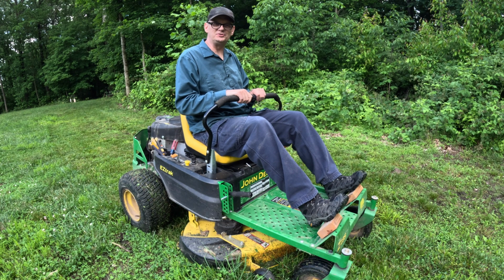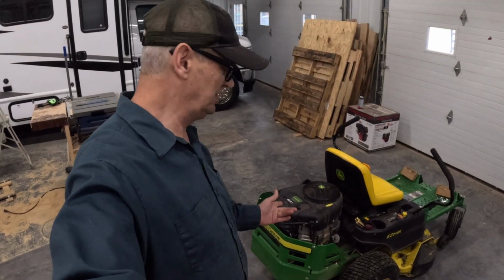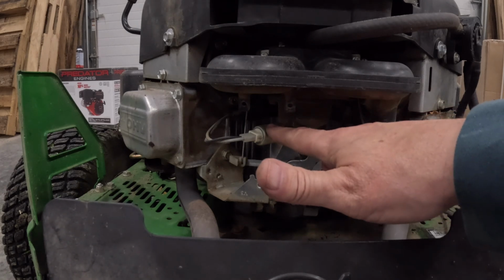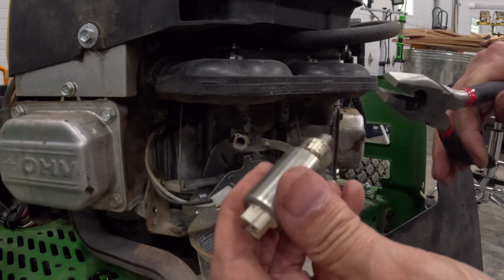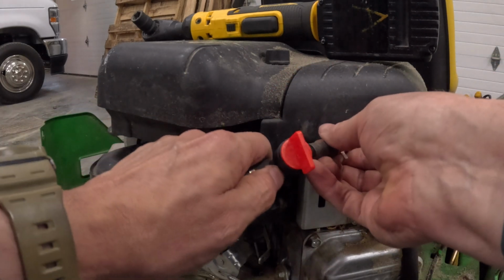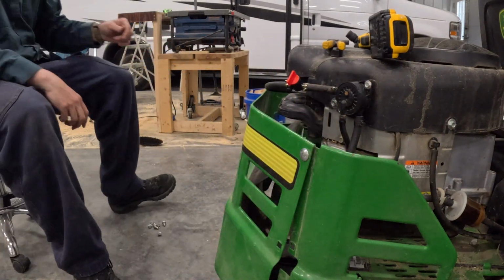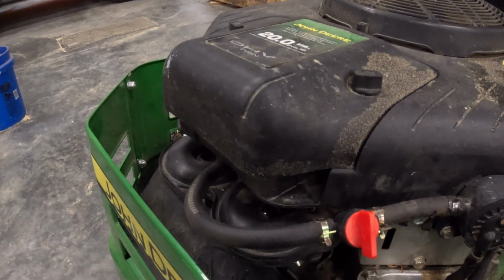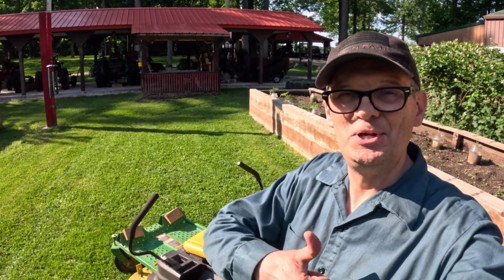Mower Dies when Hot - Easy DIY Fix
This John Deere Z235 dies like it is running out of fuel when hot. We figured out it was the fuel shut off solenoid going bad which is a known issue. We bypass the solenoid and put a manual fuel shut off valve on the mower. This fixed this issue and cost just pennies to diagnose and make an emergency repair. A new solenoid will be ordered and replaced but for now this mower has been returned to mowing which is exactly what we needed.